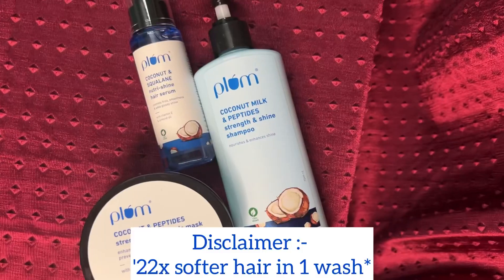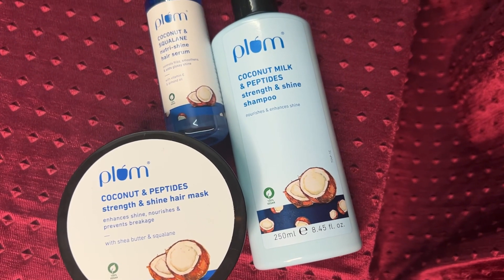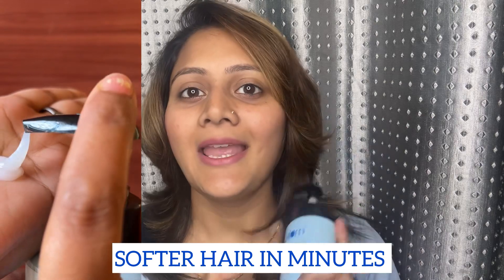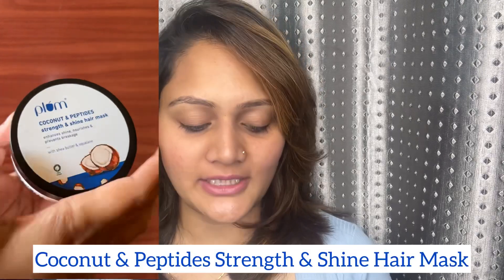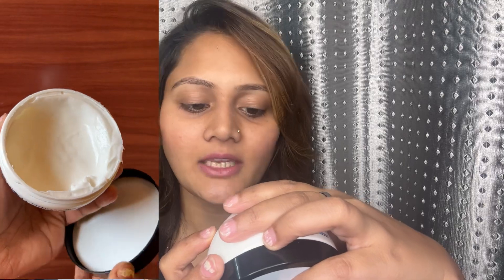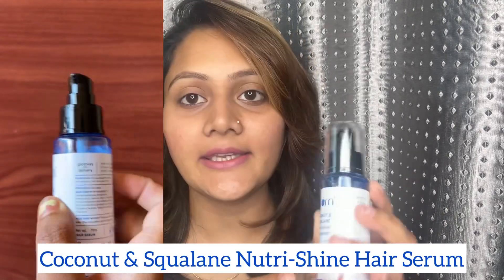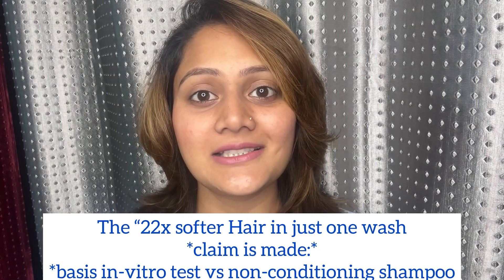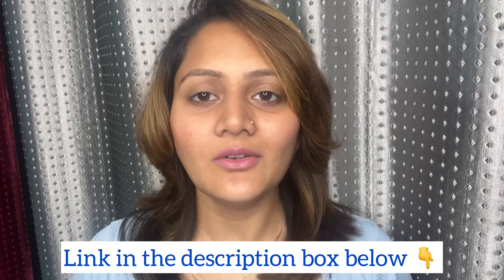Plum Coconut Milk & Peptides Strength & Shine Haircare Range *review video*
Get ready to transform your hair game with @plumgoodness new Coconut Milk & Peptides Strength & Shine Shampoo and Coconut & Squalane Nutri-  Shine Hair Serum/ Mask within minutes!

The Coconut Milk and Peptides shampoo is designed to give you the soft, luscious-looking locks of your dream. It's proven to give 22x softer hair in  just 1 wash!

The combination of the ingredients, will leave your hair not only stronger and shinier but also more vibrant and fuller of life! And the best part? And  the Coconut & Squalane Nutri-Shine Hair Serum helps control frizz, smoothens hair & adds the perfect glossy shine that your hair deserves! The hair  serum gives instant shine & irresistible softness to your tresses, thanks to squalane, coconut & almond oils and Vitamin E that work together smartly.
Ready to join the coconut hair revolution? Say goodbye to weak hair and hello to hair that's ready to take on the world!